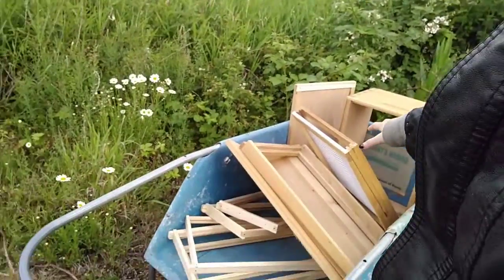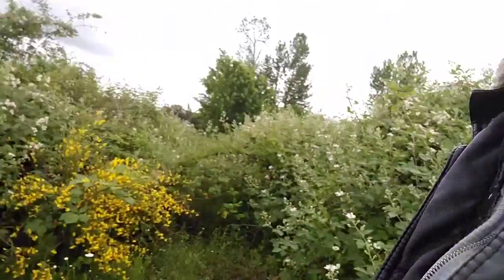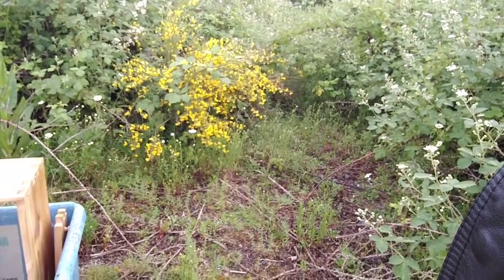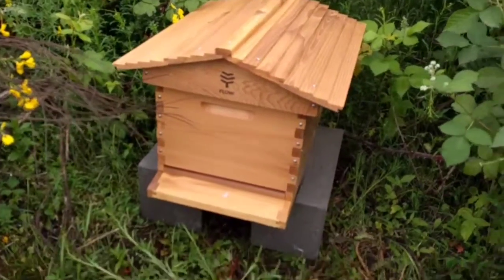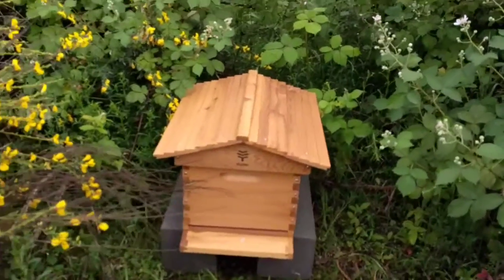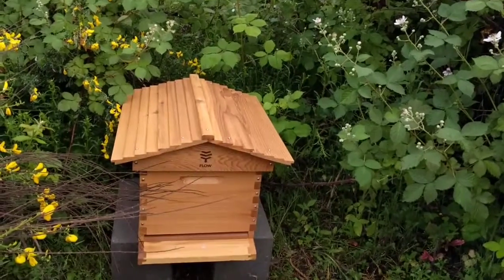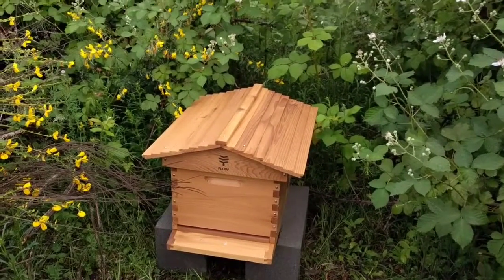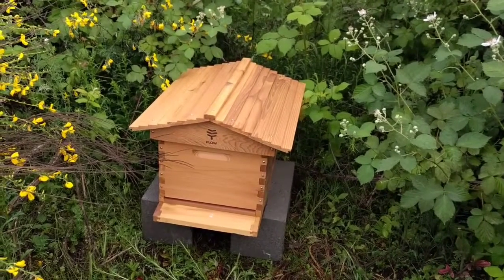Flow hive is ready for Saturday's bees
Yes we are late this season , there was gypsy moth spraying and we wanted to wait a bit .